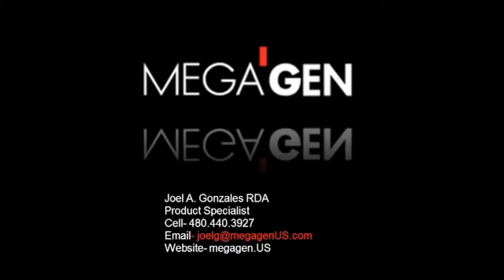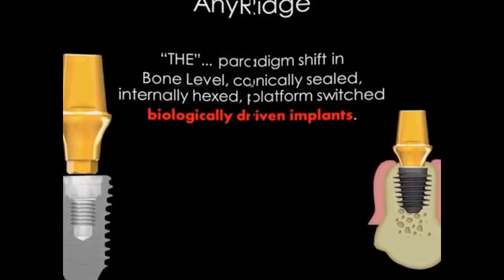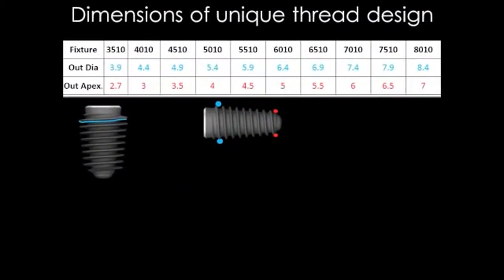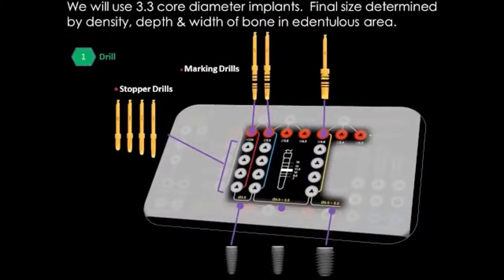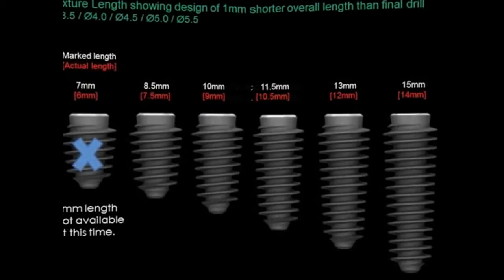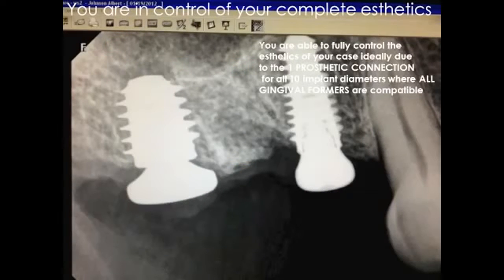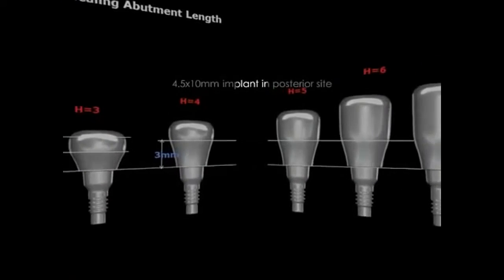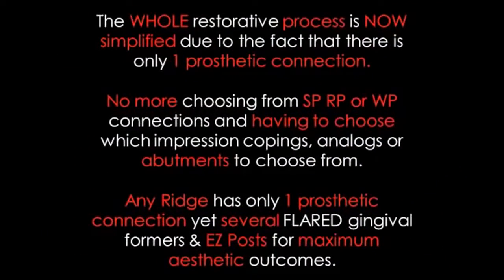MegaGen tecnica implantare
Implantologia Generale